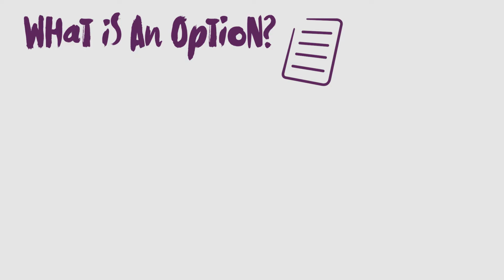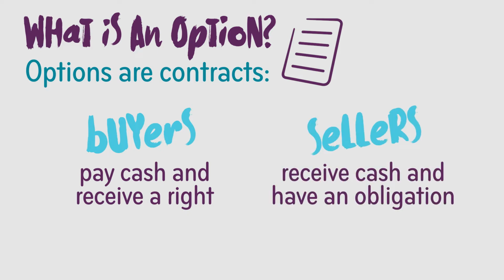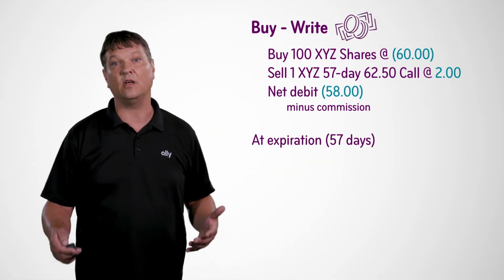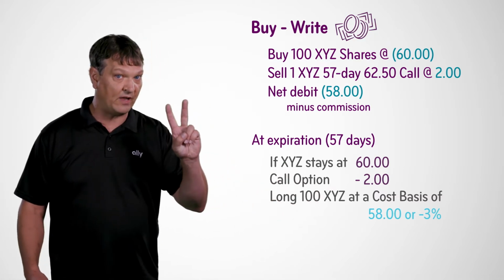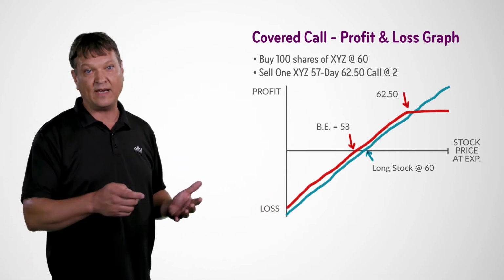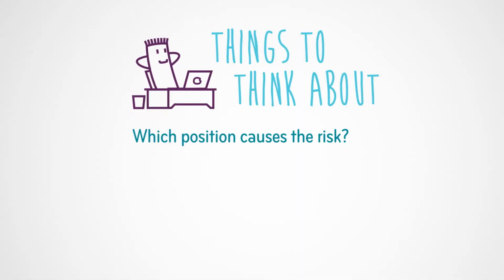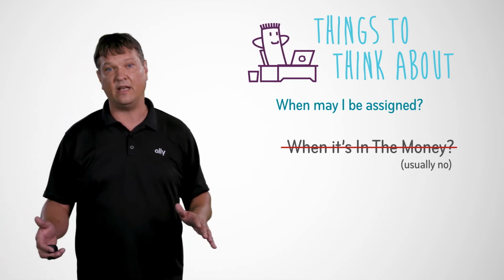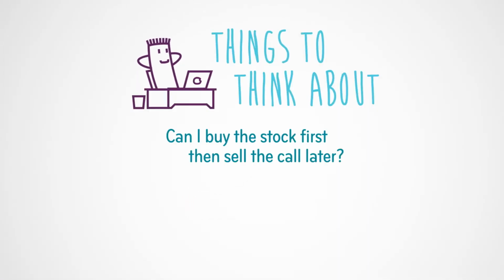The Basics of Covered Call Writing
Covered call writing is a very good beginning options strategy.  Watch to learn more.

Options involve risk and are not suitable for all investors. Review the Characteristics and Risks of Standardized Options brochure before you begin trading options. Options investors may lose more than the entire amount invested in a relatively short period of time.